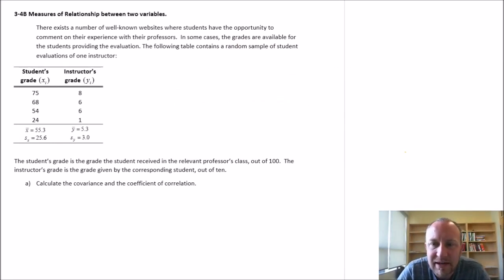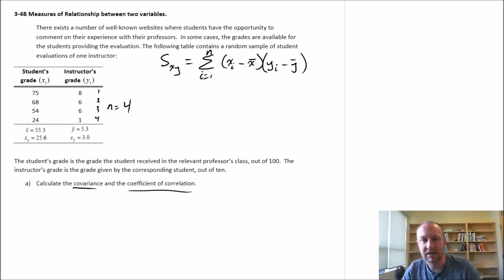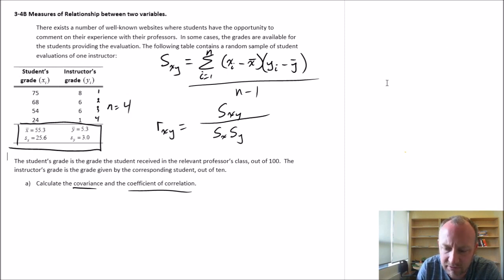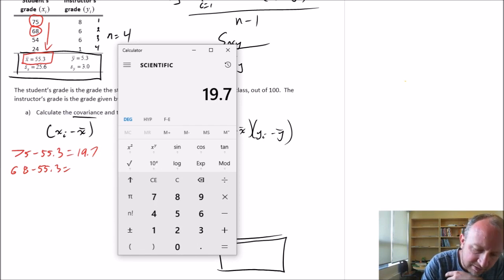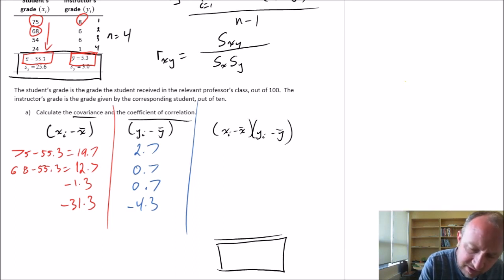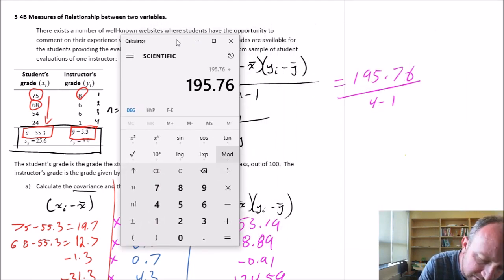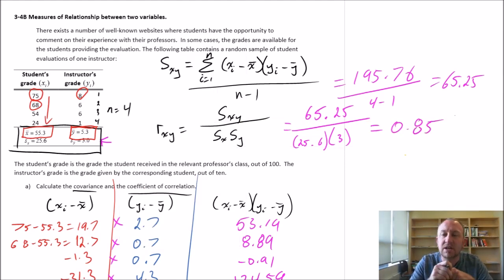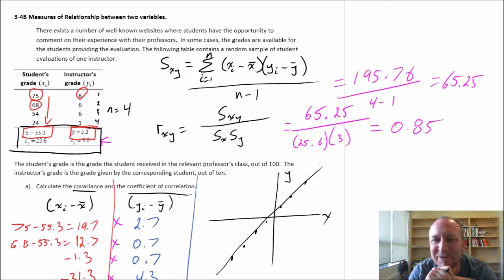Statistics - Module 3 - Measures of Relationships Between Two Variables - Problem 3-4B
Module 3 covers various methods of numerically summarizing data.  We examine different measures of location and learn how to identify mean, median, mode, percentiles and quartiles.  We also consider measures of variability such as range, interquartile range, variation and standard deviation.  Measure of shape and relative location are considered as well as measures of the association between two variables.